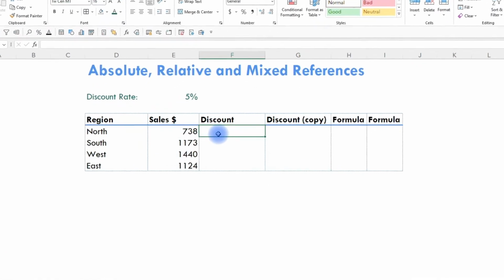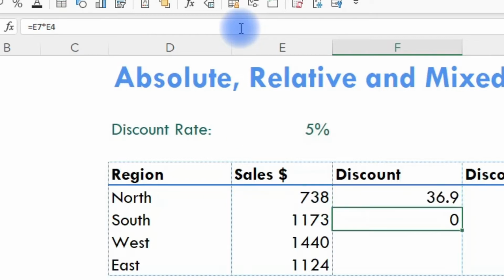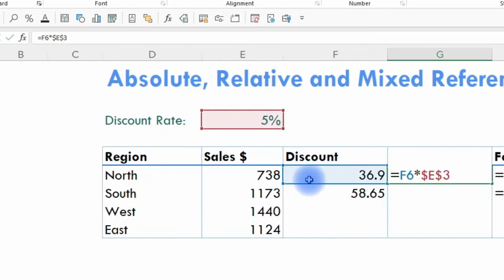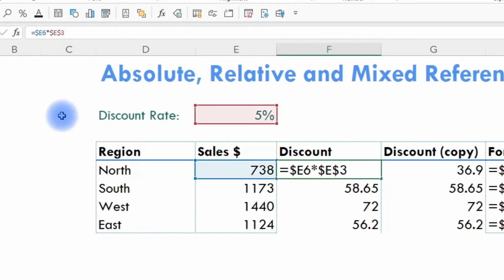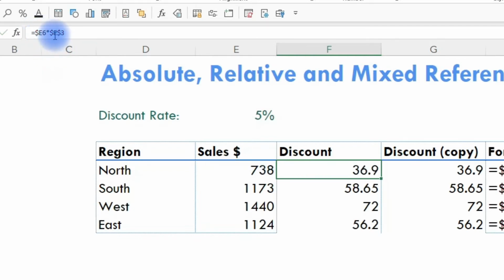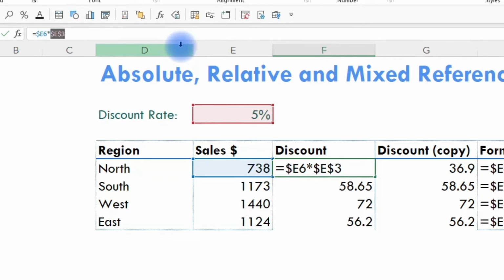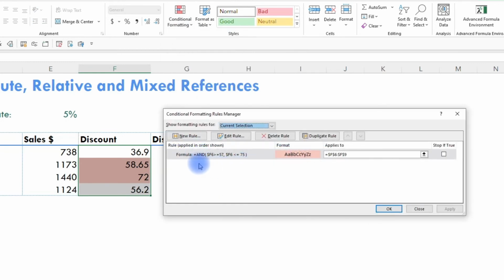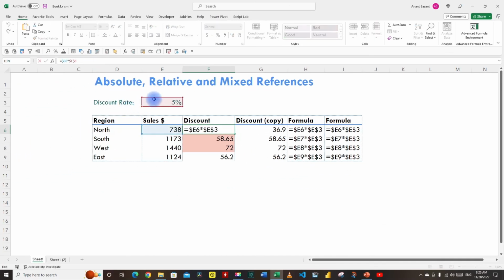Cell References - Absolute, Relative and Mixed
Cell references are one of the crucial aspects of Excel formulae. You must understand them so that you can write better formulae.